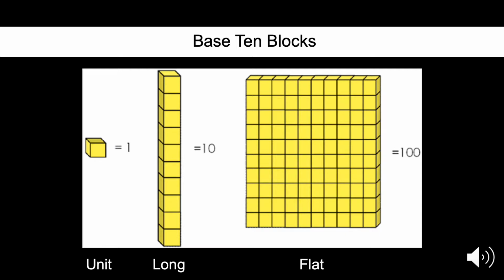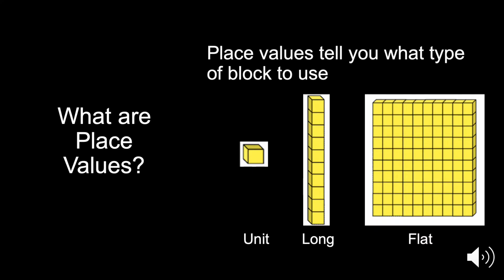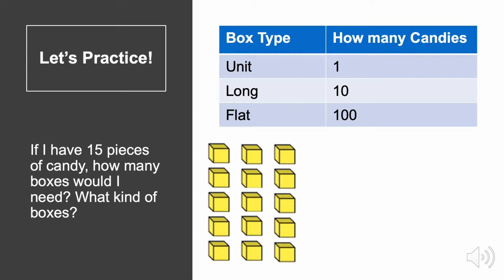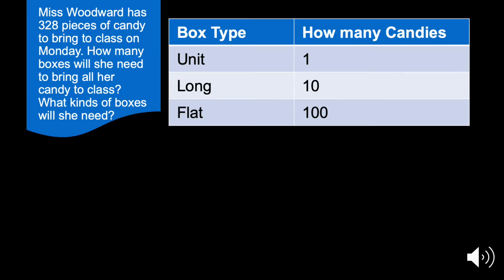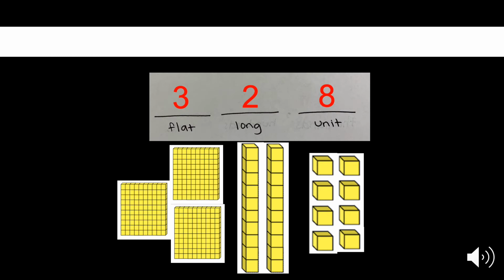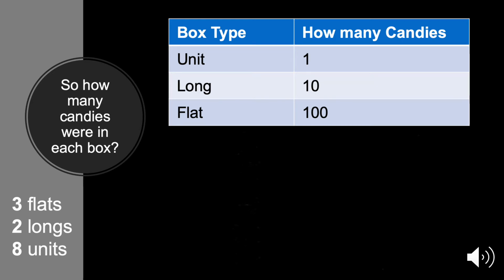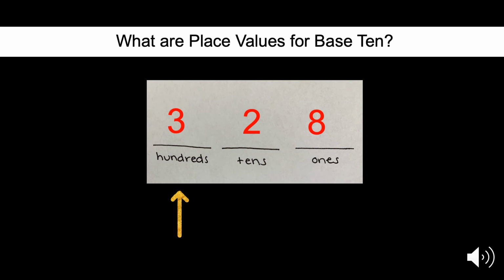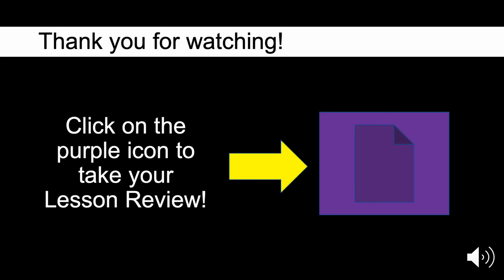Virtual Lesson with Miss Woodward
Learn how to understand Base Ten Place Values while using Base Ten Blocks.